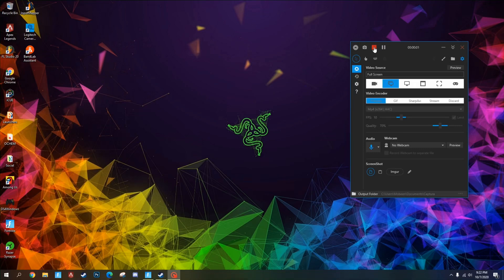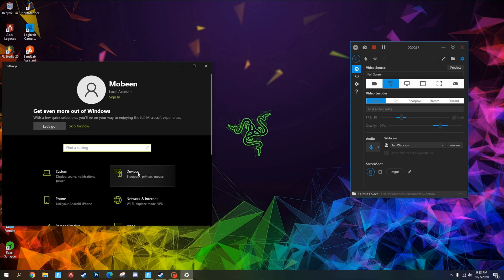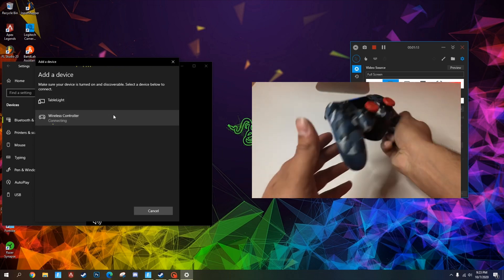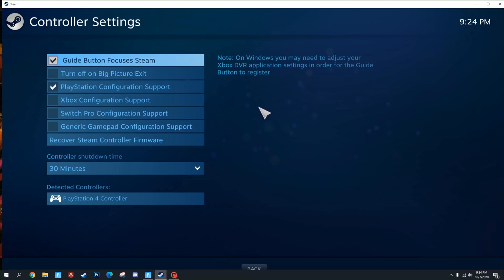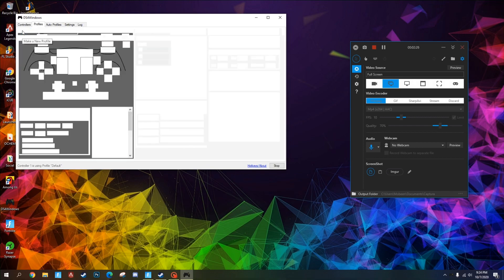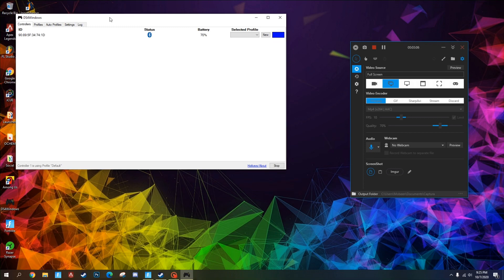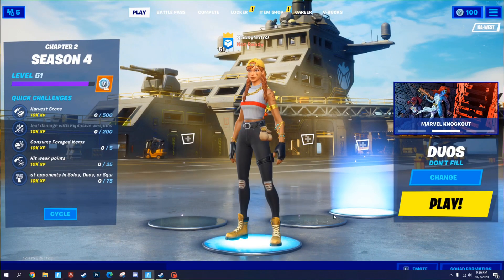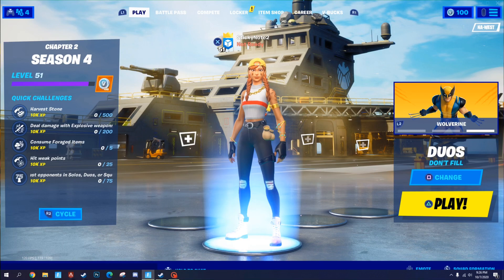Play Fortnite with PS4 controller wirelessly on Windows 10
Downloads:
DS4Windows - Search DS4windows on google, they keep updating the download site and my links become outdated.